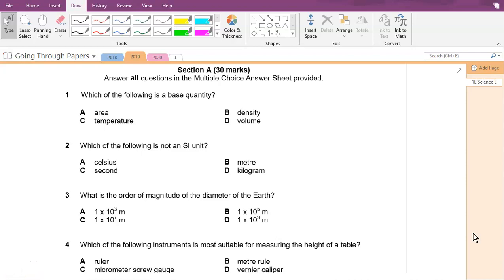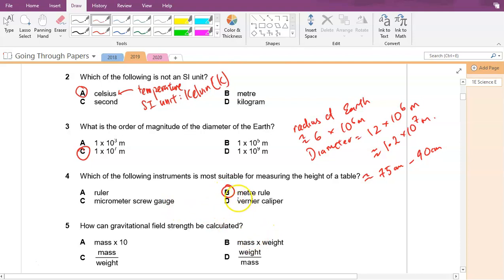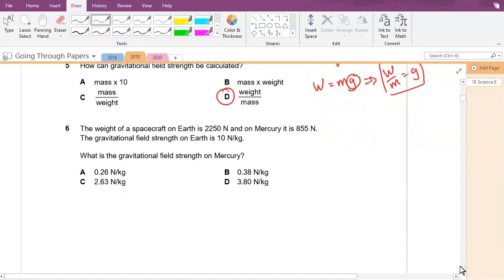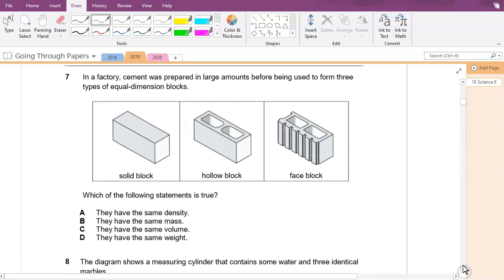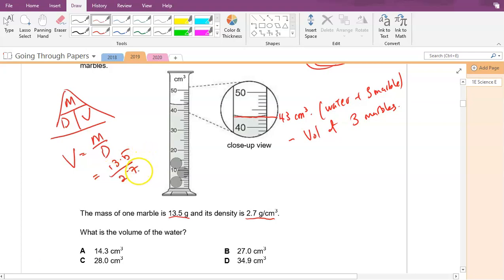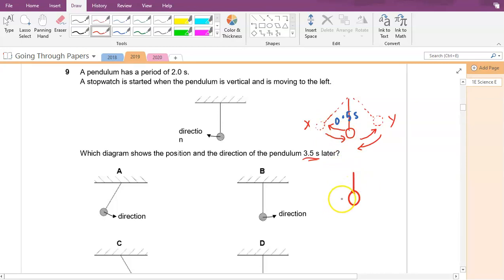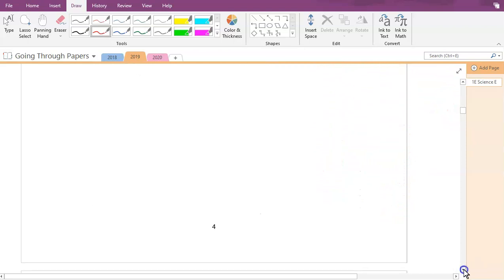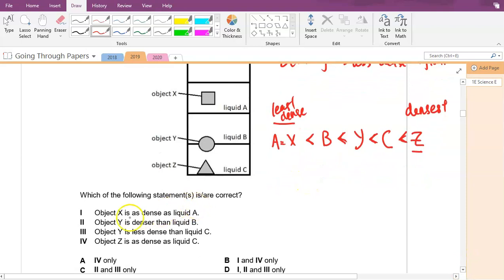2019 1E EOY Sect A (Q1-10)